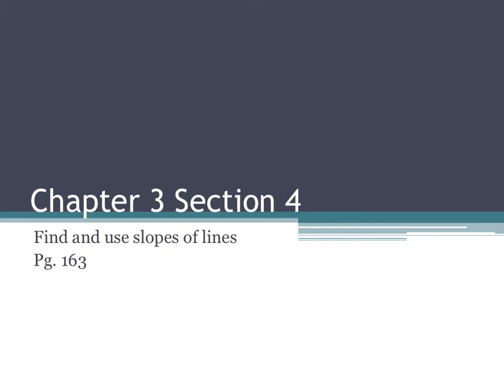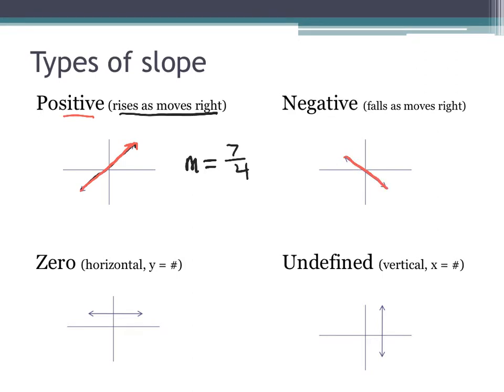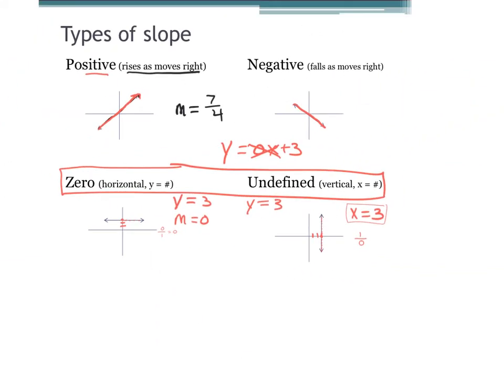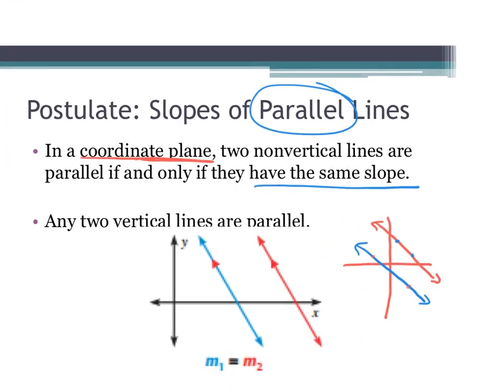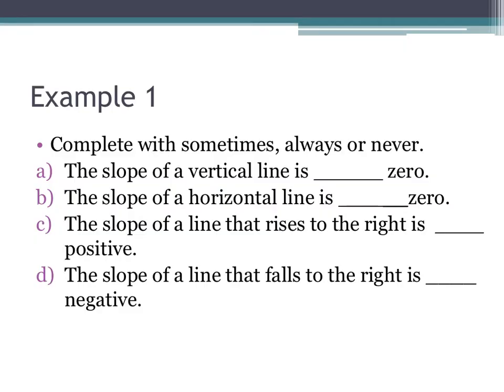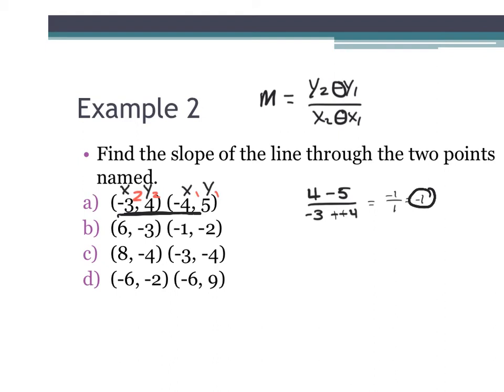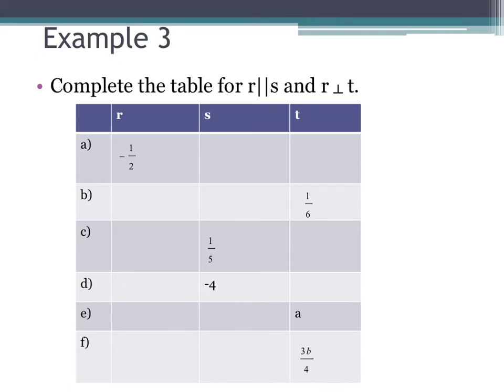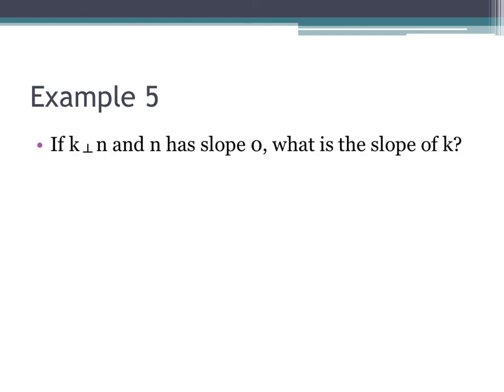10.4 Geo Honors Chapter 3 Lesson 5